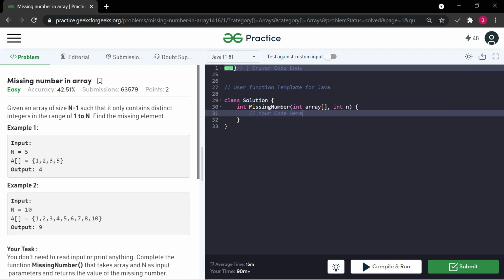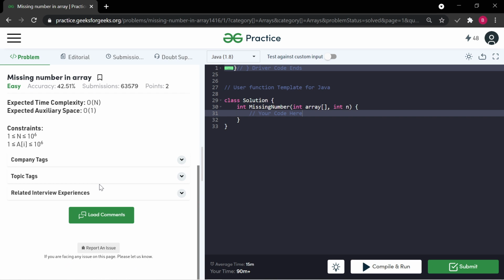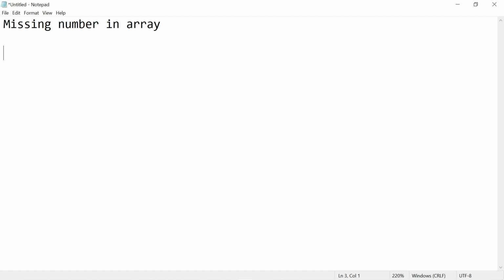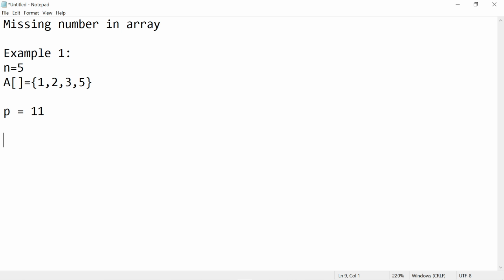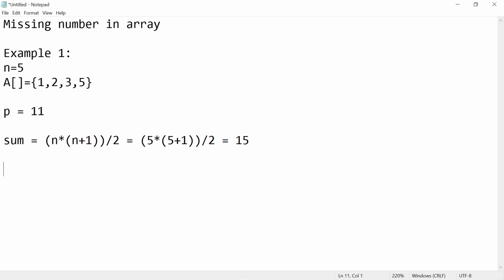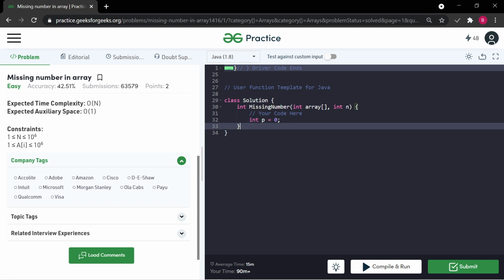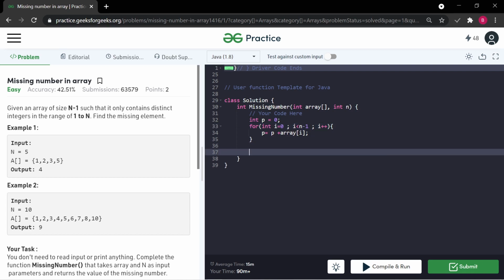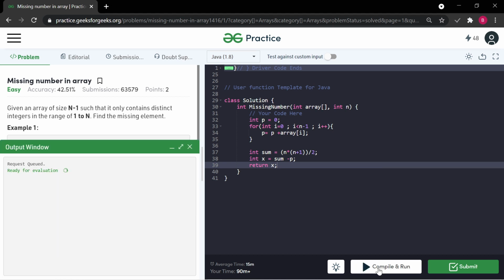Missing number in array | By Shivam_Kasaudhan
Given an array of size N-1 such that it only contains distinct integers in the range of 1 to N. Find the missing element.

Example 1:
Input:
N = 5
A[] = {1,2,3,5}
Output: 4

If you have doubts , put in comments box .